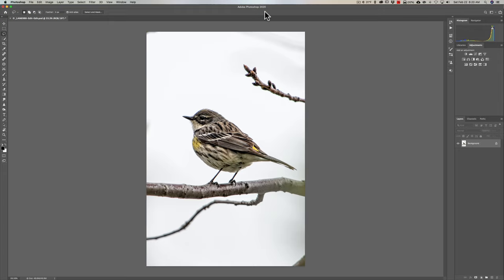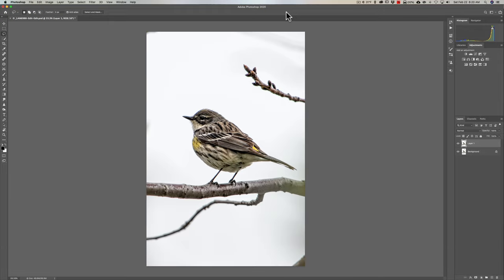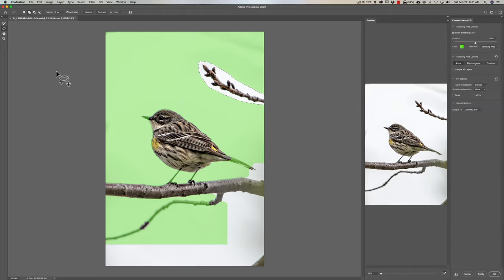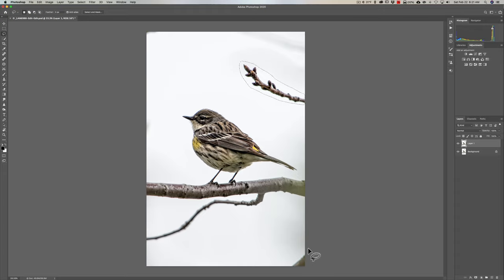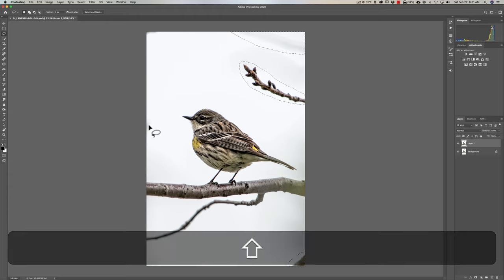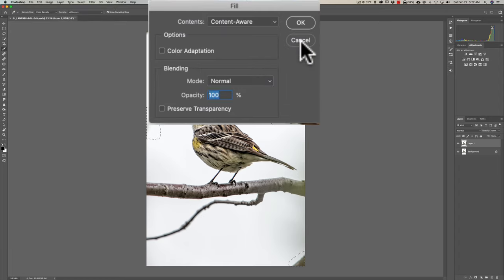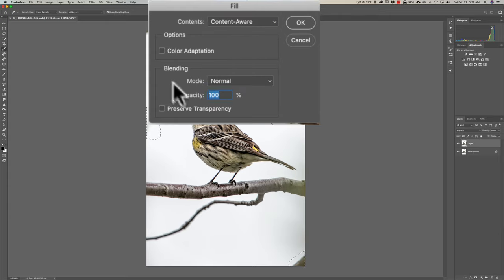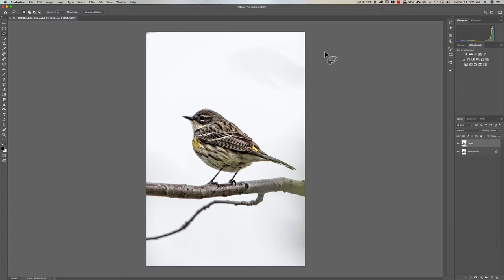The OTHER Content Aware Fill in Photoshop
With all this talk about the new content aware fill dialog box that is in Photoshop CC, I thought I'd do this video demoing the OTHER, simpler to use, content aware fill that is available in Photoshop.

For more detailed info about the new content aware fill in Photoshop, check out this video:

Checkout my Recommended Gear List:

Thumbnail Photo by Jon Tyson on Unsplash